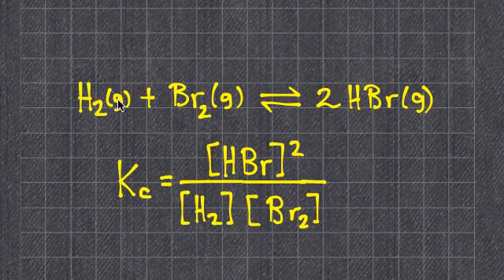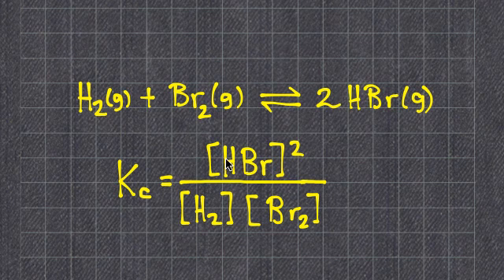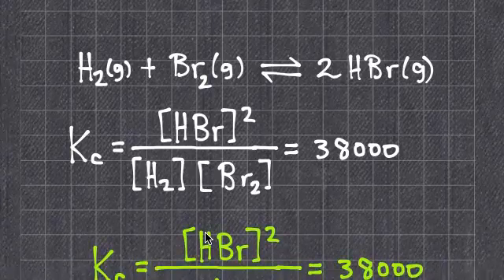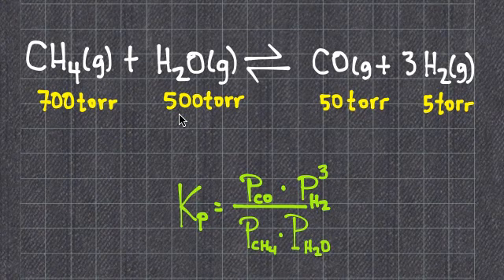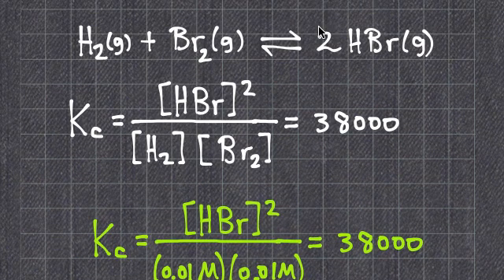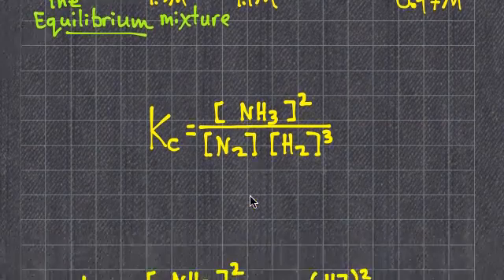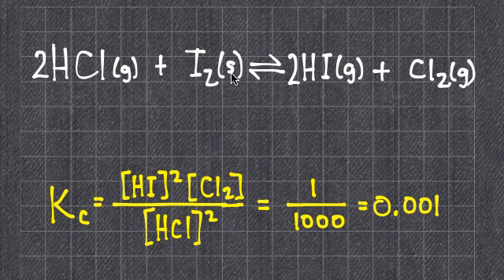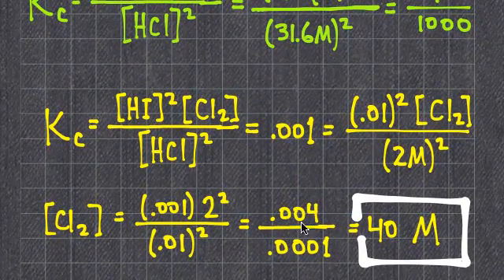Finding and Using an Equilibrium Constant